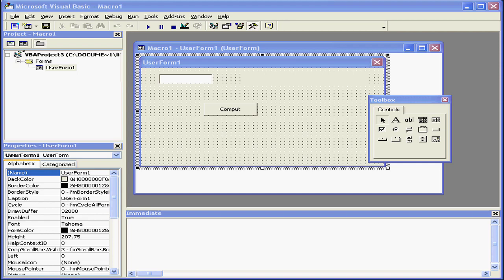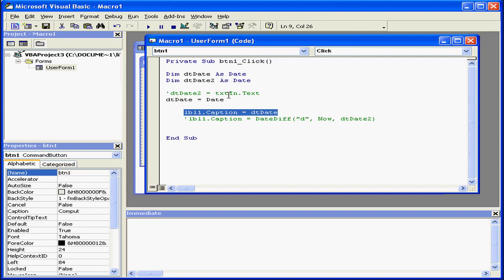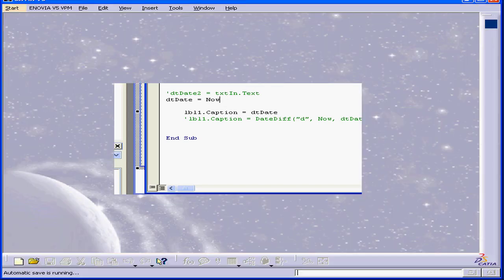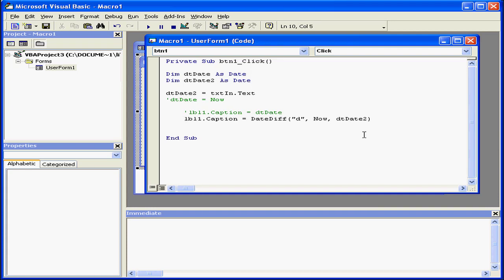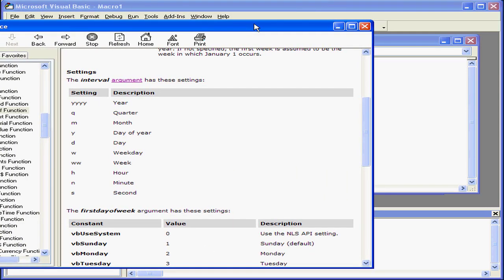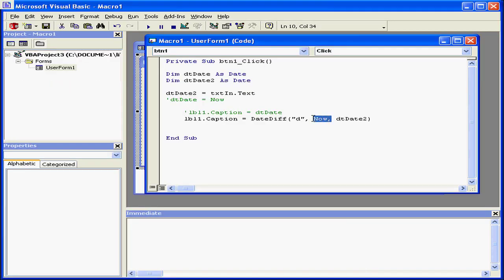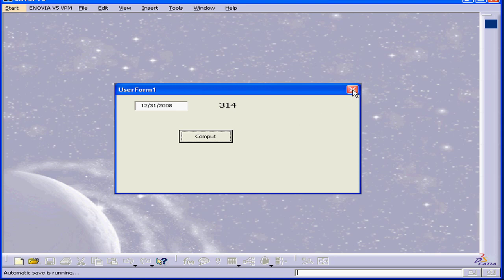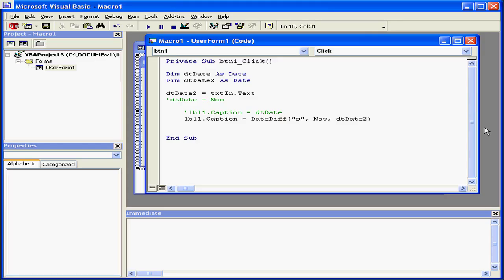02-16 CATIA v5 TUTORIAL Macro: ( Date and Time Functions )